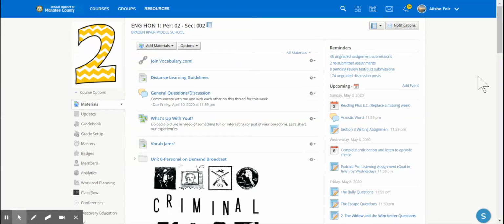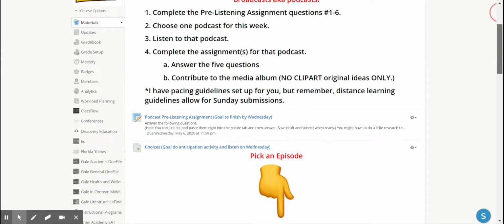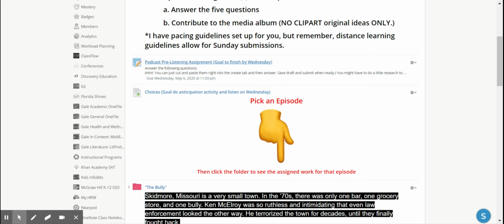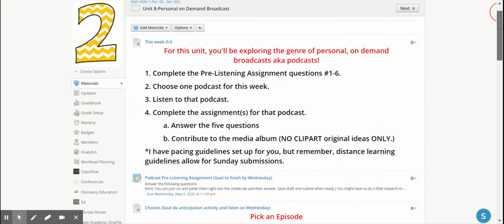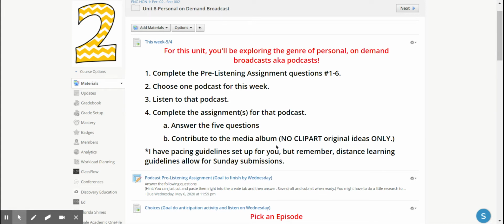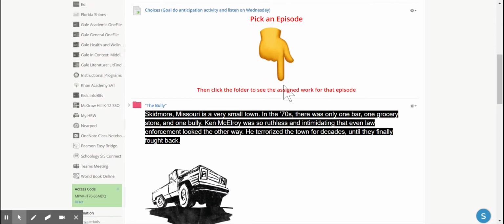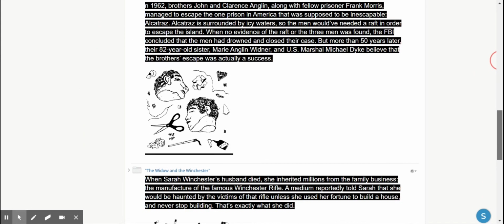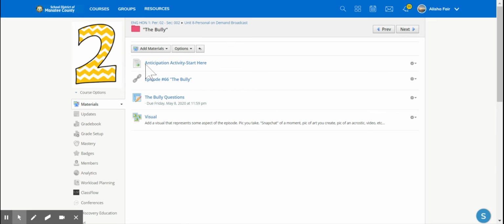ENG HON 1: Per: 02 - Sec: 002 | Schoology